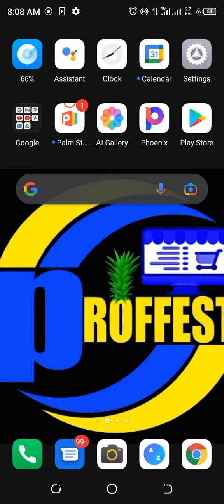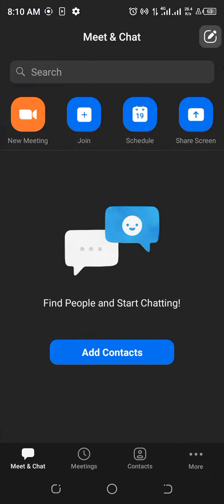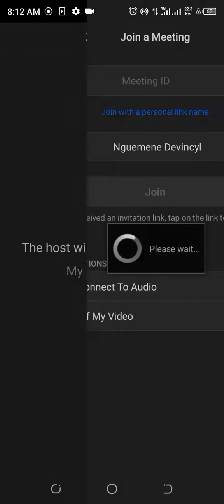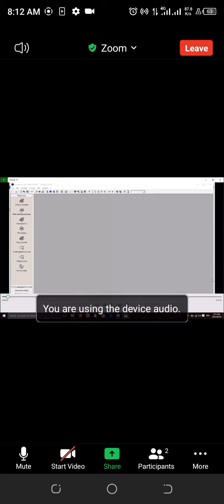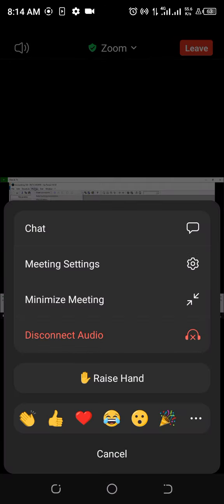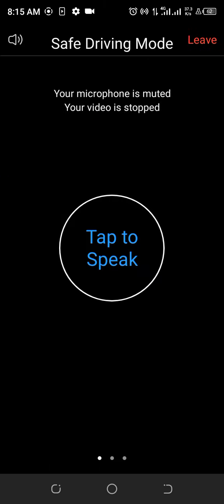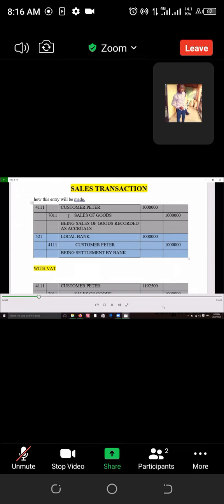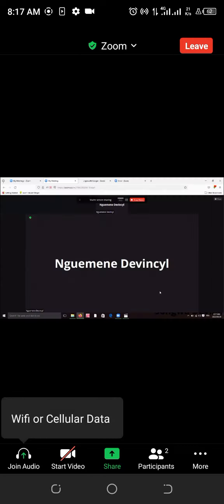How to install and use ZOOM app on a mobile phone . (join a meeting on zoom)